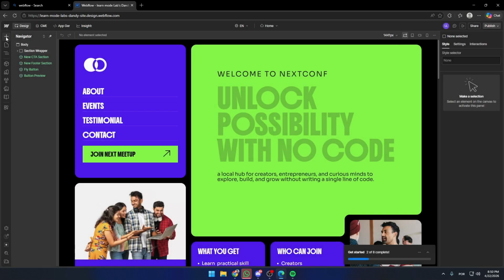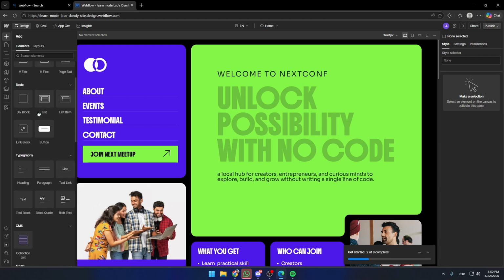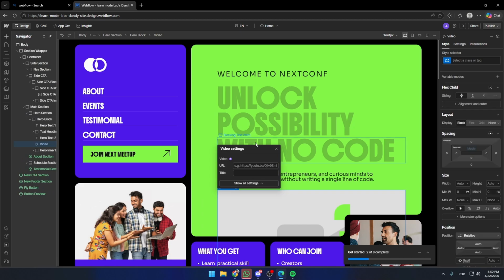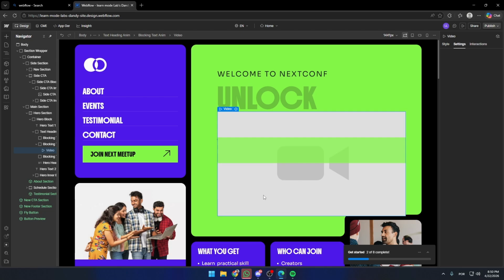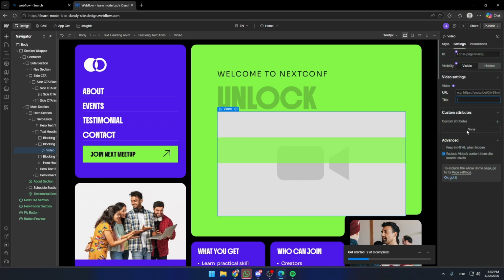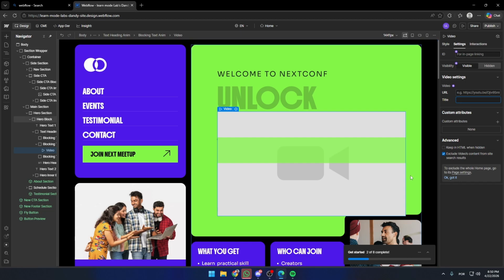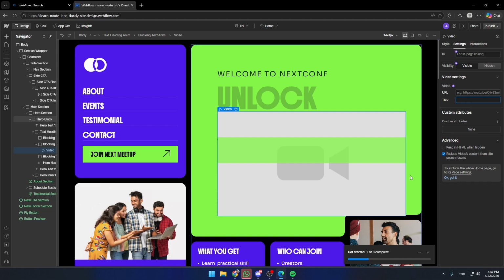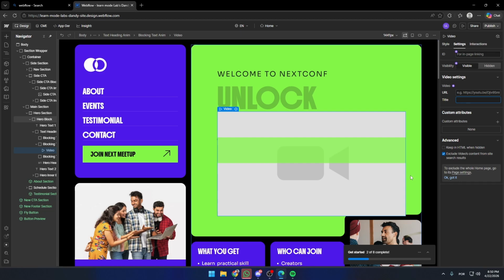HOW TO ADD VIDEO ON WEBFLOW (STEP-BY-STEP GUIDE 2026)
In this 2026 step-by-step tutorial, you’ll learn how to add a video on Webflow and embed it into your website. Webflow allows you to insert videos from files or platforms like YouTube and customize how they appear.

In this video, you’ll learn:

How to add a video element in Webflow
How to embed videos from YouTube or Vimeo
How to upload and host videos externally
How to resize and position your video
How to enable autoplay and controls
How to optimize video performance
How to preview and publish your site

This tutorial is beginner-friendly and perfect for adding videos to your Webflow website.